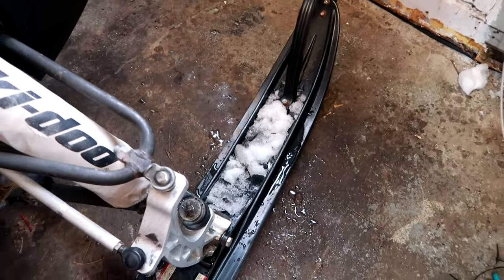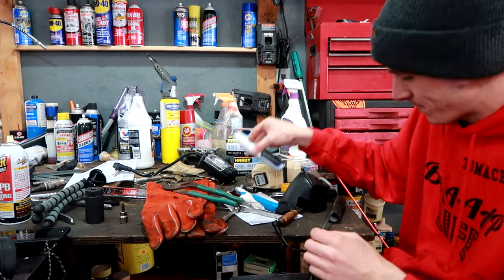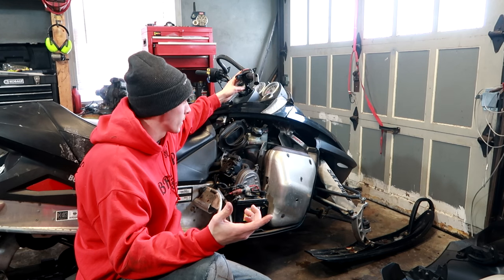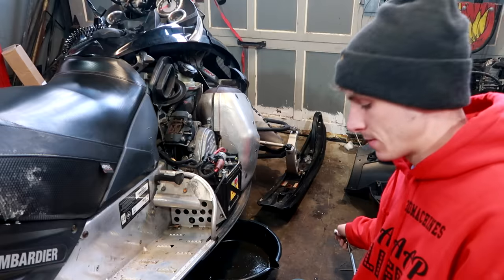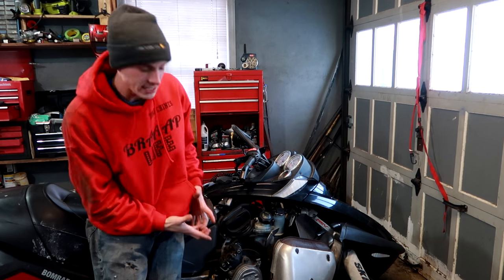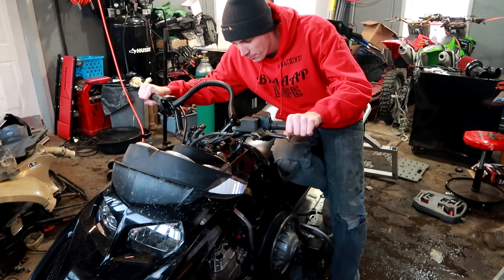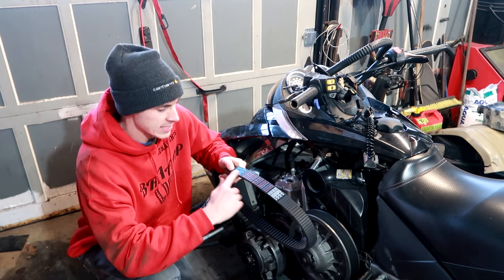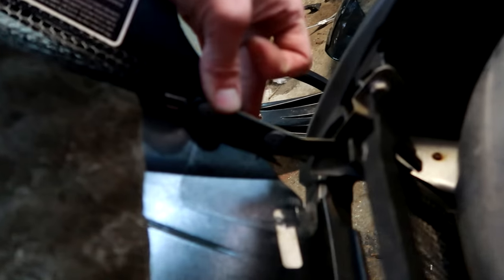It's Worse Than I Thought...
The new sled is strong... well i thought it was when i bought it. Let's dive into it and see what we find.
MY GEAR:
gopro 4
vlog camera

FAN MAIL:
3DMachines